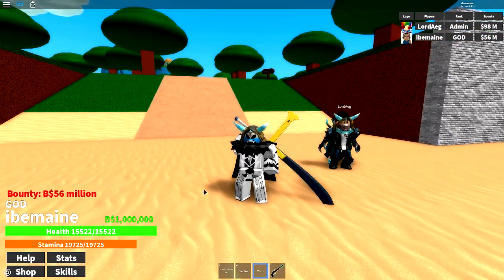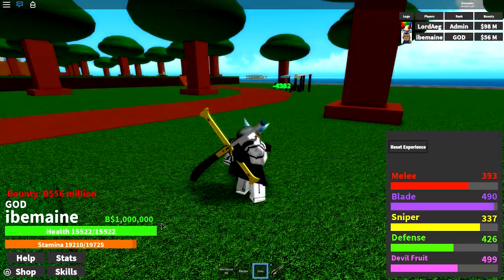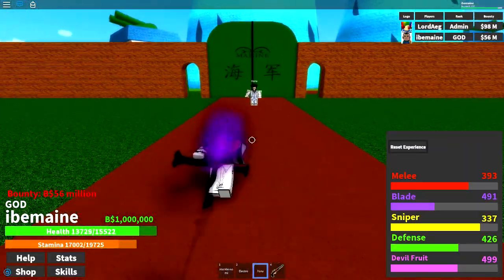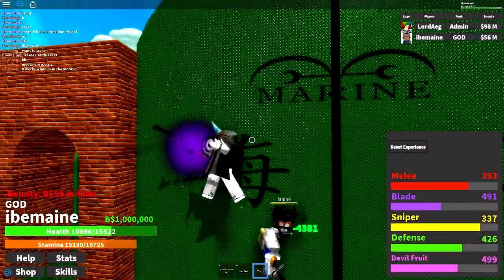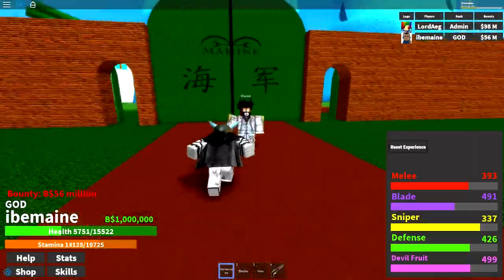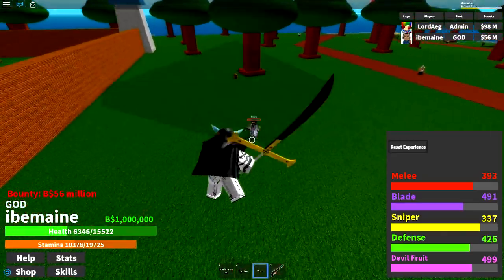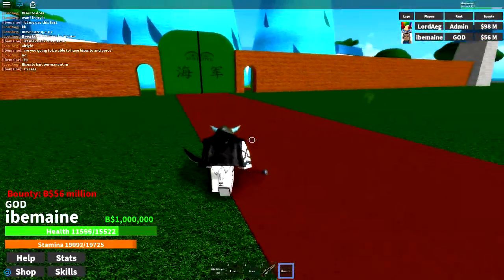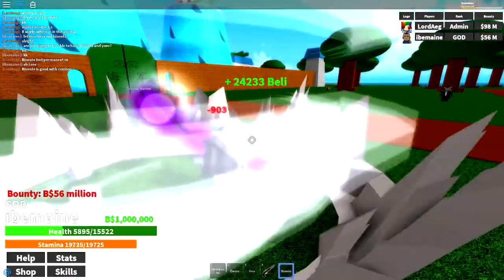YORU! BISENTO! NEW DOKU DOKU DEVIL FRUIT! | One Piece Bizarre Adventure | iBeMaine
Taking a look at some new stuff coming to the game!